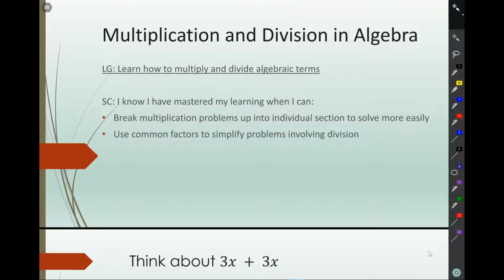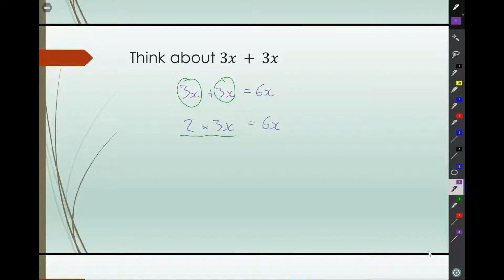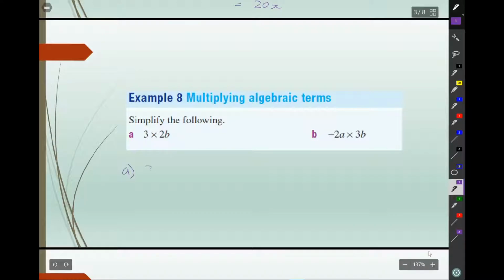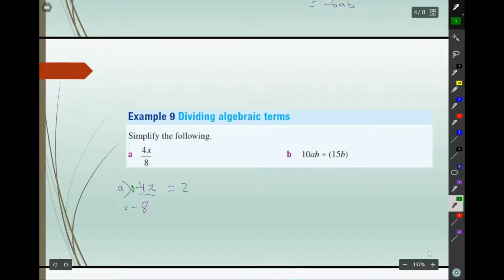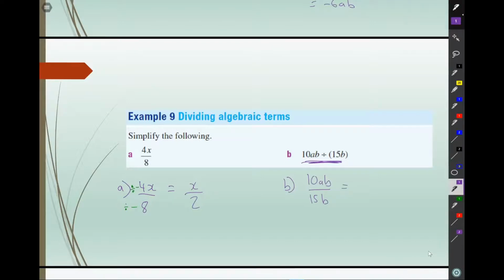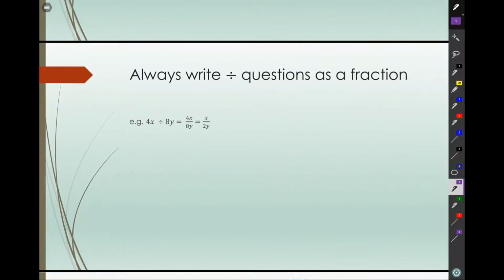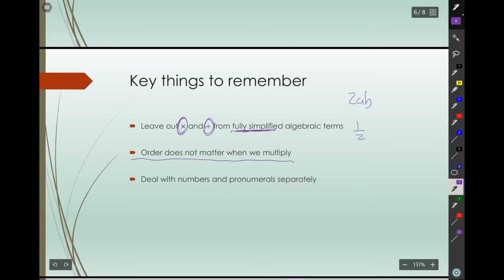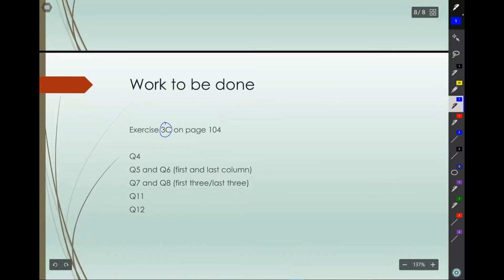Multiplying and Dividing Algebra